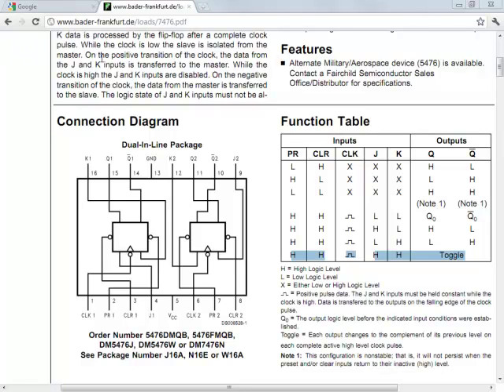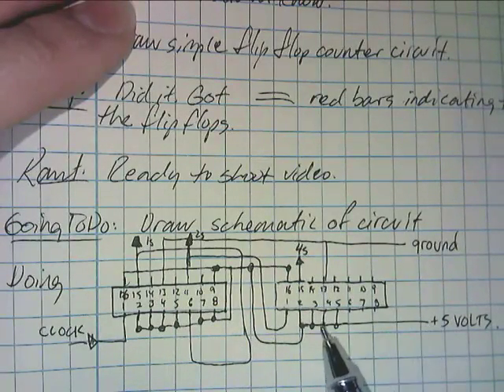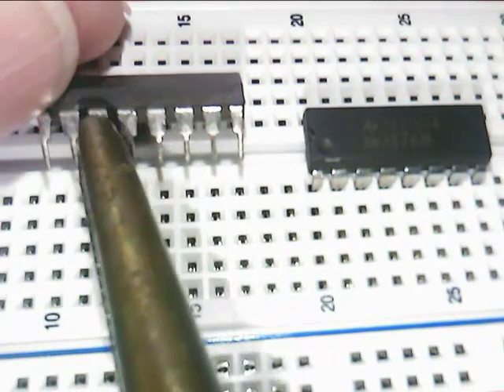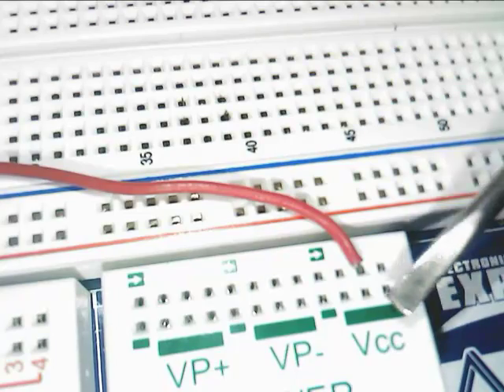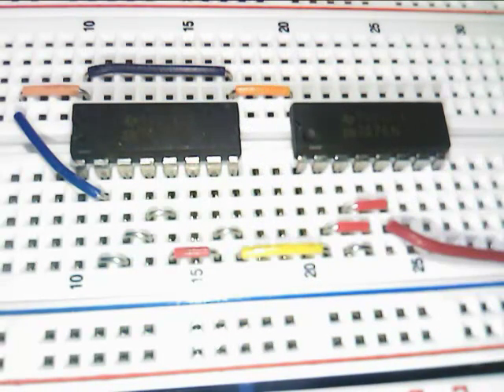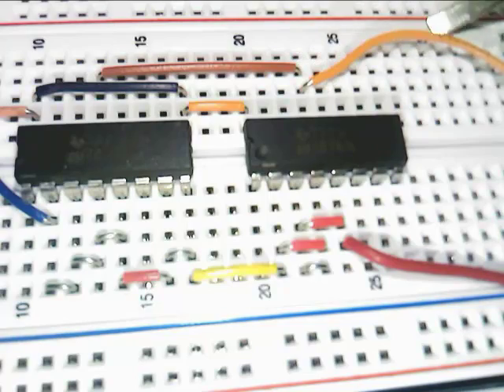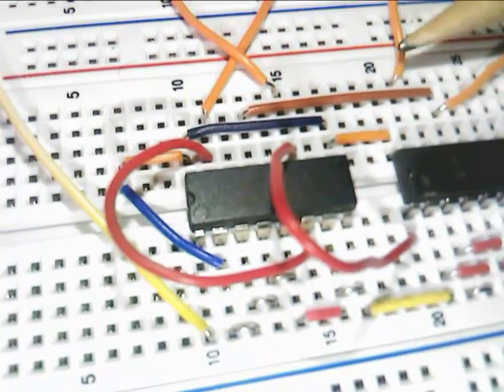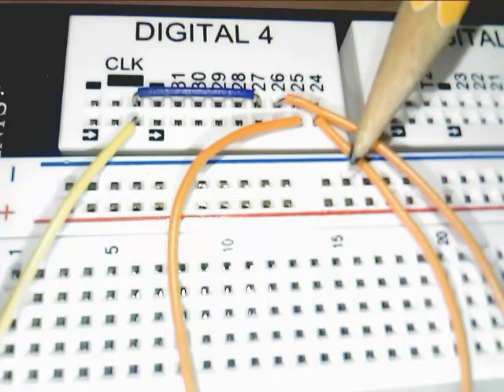countdemo.mp4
Building three flip flop mod8 counter using 7476 TTL with Digilent Electronics Explorer board